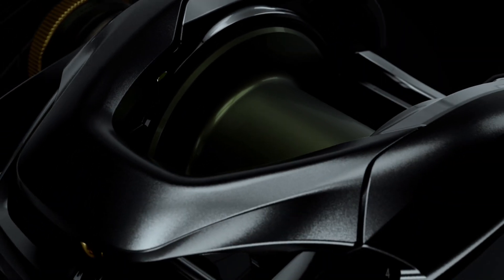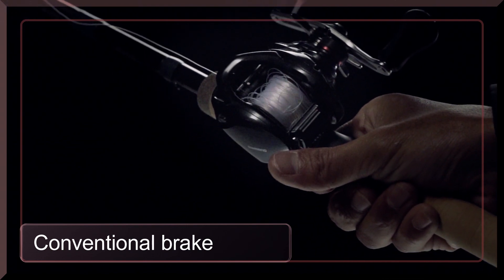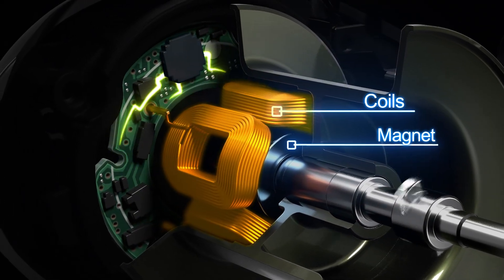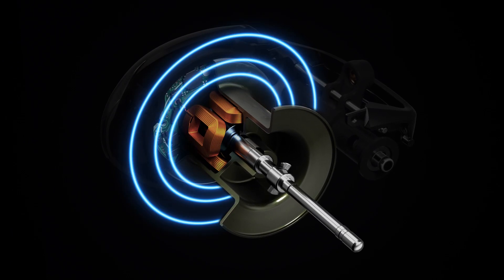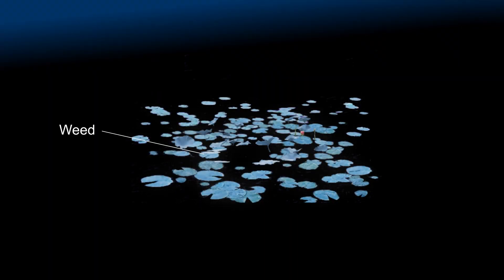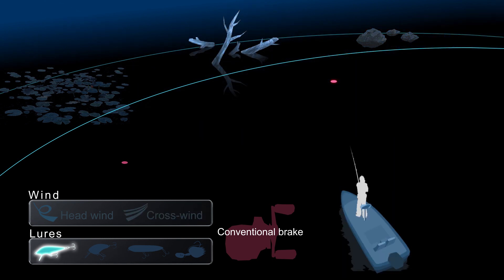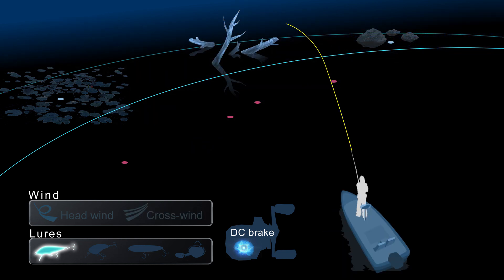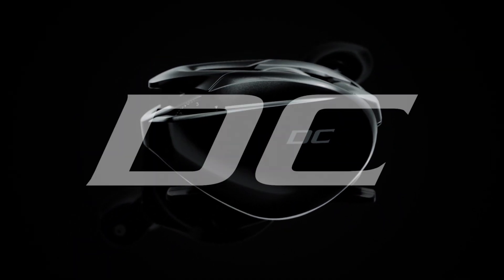Digital Control: Cast Smarter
The Digital Control system is a waterproof, self-energizing system which is computer chip-controlled. It recharges with each cast and needs no battery or power source. During the initial moments of the cast, the energy generated by the rotation of the spool is stored in the Digital Control circuit board and powers the Digital Braking System on subsequent casts. During the cast, the Digital Braking system calculates and provides the optimal braking force. This revolutionary system makes accurate and big distance casting possible, while at the same time knots and bird nests will minimize. It anticipates hard casting conditions, like fishing in windy weather or casting very light baits. The DC system makes excellent casting very easy.